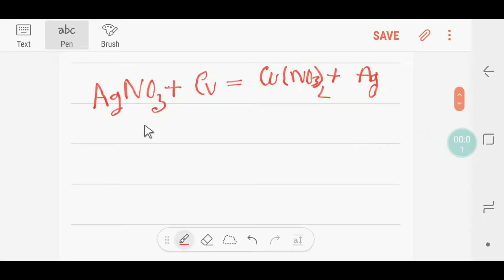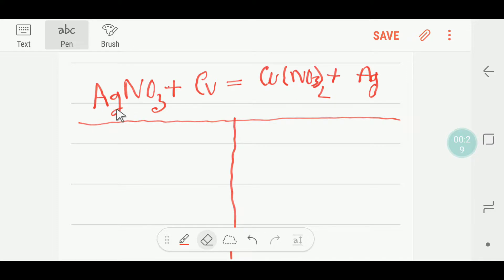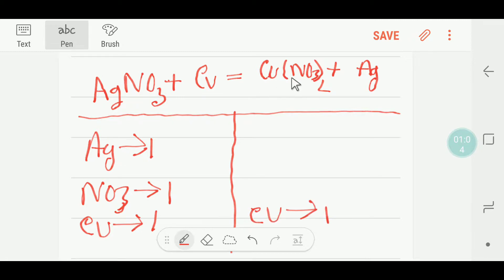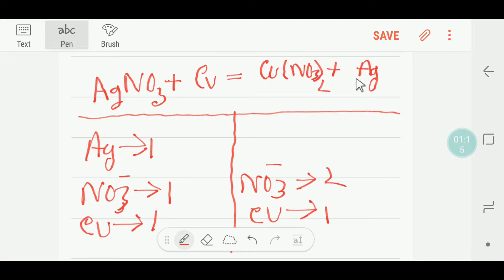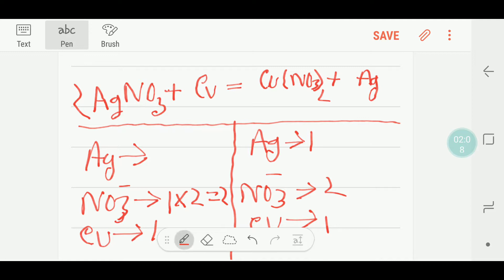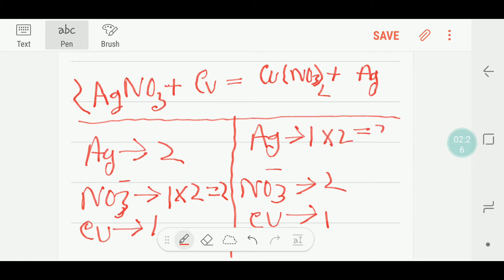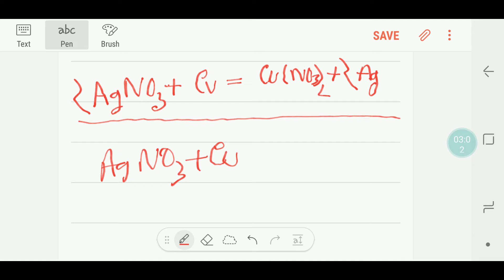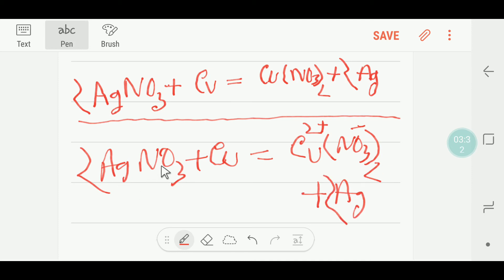AgNO3+Cu=Cu(NO3)2+Ag Balanced Equation || Silver nitrate plus Copper Balanced Equation